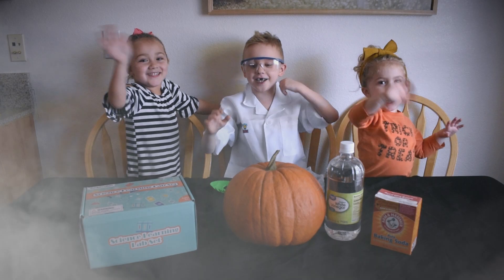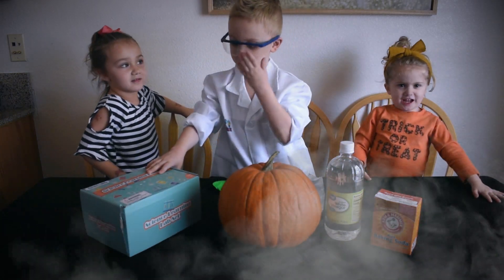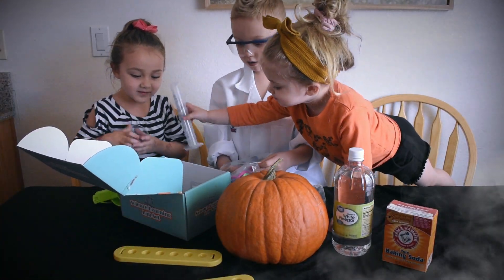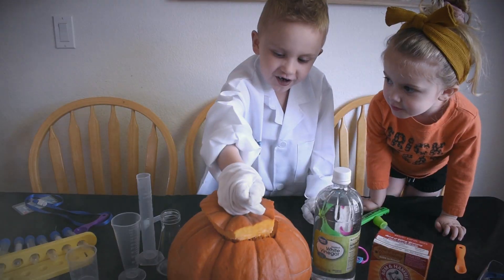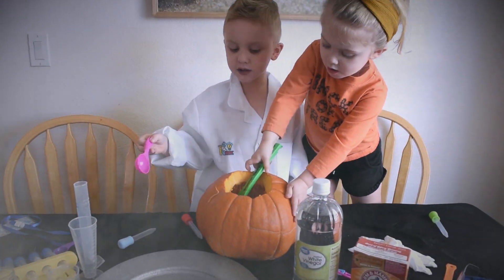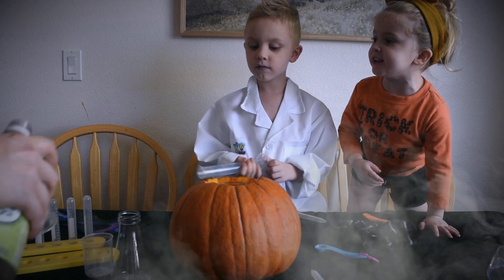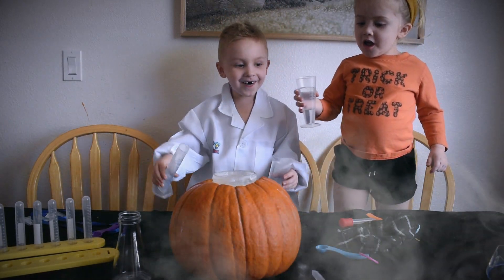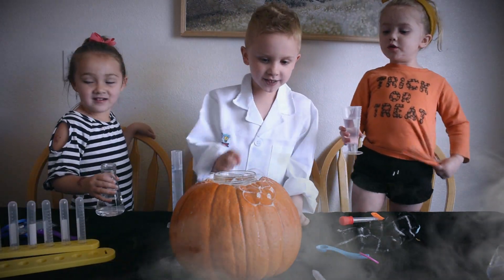Pumpkin Science | Baking soda vinegar experiment | Bubbas Adventure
Just a week till Halloween!

         We wanted to try a vinegar and baking soda in a pumpkin experiment.
It was a fun idea the house did smell like vinegar but it was a lot of fun. We are gonna try this idea again but with Elephant Toothpaste!!
We had a special guest on today's show she was a little cautious of our science skills, but came around at the end to try it herself. Good job Kennedy!

Materials-
Pumpkin
Baking soda
Vinegar
Jar to put in the pumpkin

Here is where we got the science lab set-